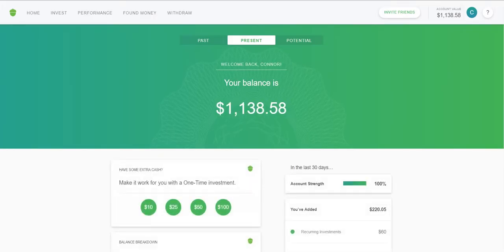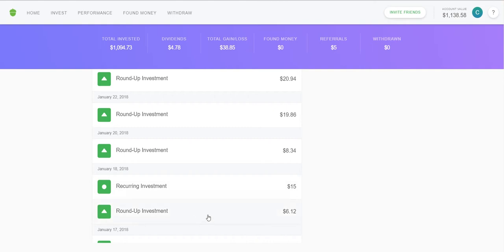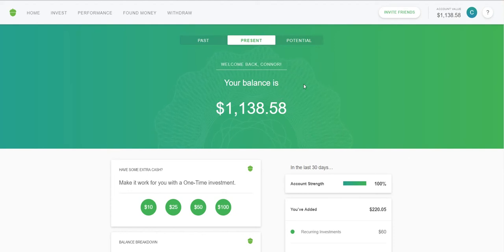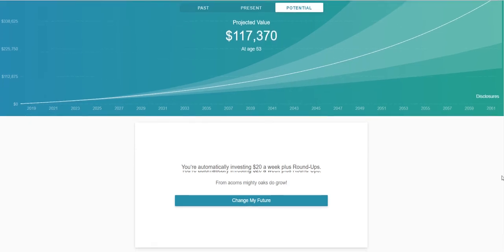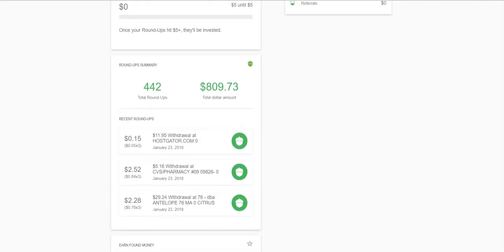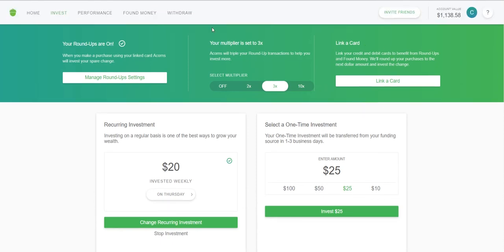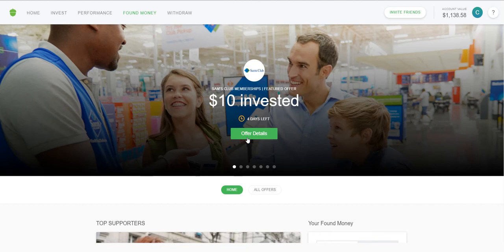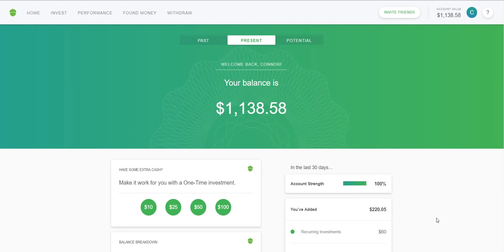MAKE AND SAVE THOUSANDS WITH THIS APP!!!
Have you ever found yourself wondering how on earth you could passively save more money and even make some in the process?? Lets be honest, with so many advertisements being thrown our way every single day, it can be hard to save money. In this video I take you through my Acorns account to show you how I  save and make money and how you can too!